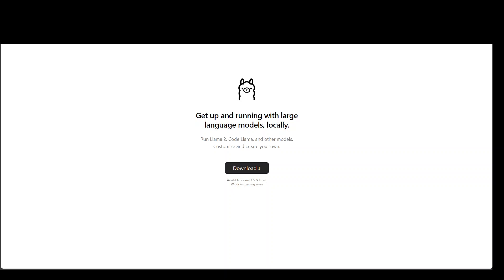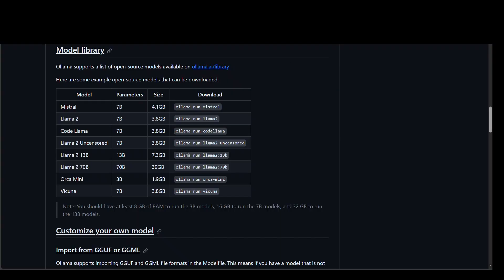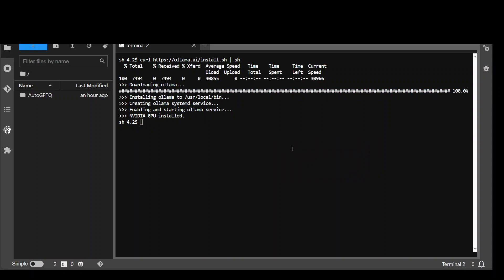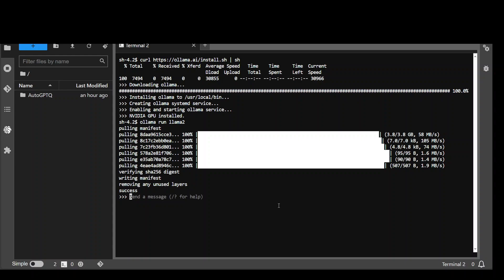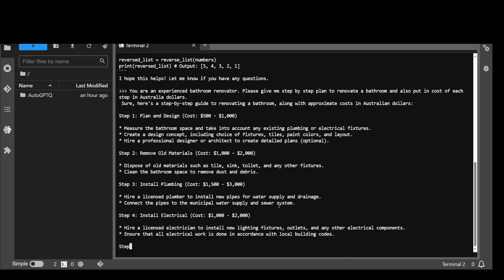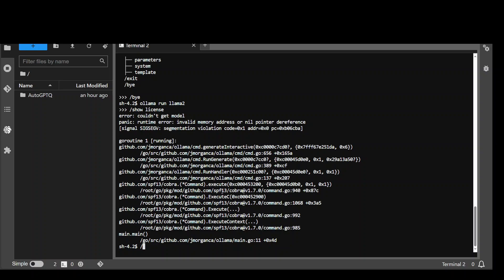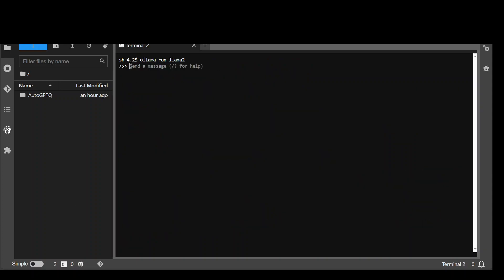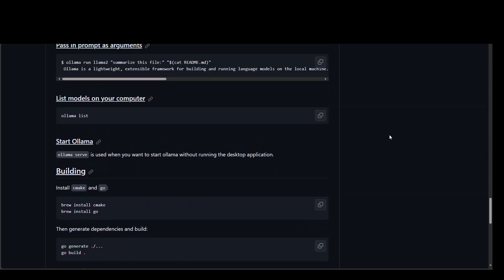Ollama Tutorial - Run LLM Locally in MacOS Linux Windows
This video shows how to install ollama github locally. With Ollama you can run Llama 2, Code Llama, and other models. You can customize and create your own LLMs.